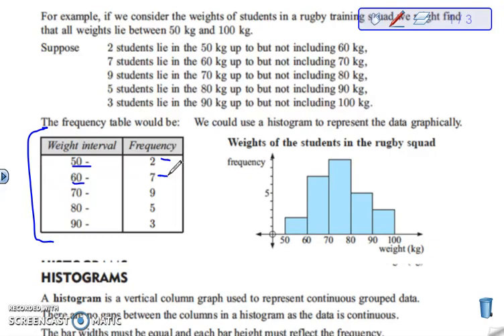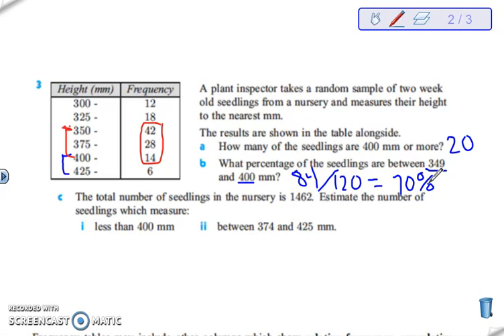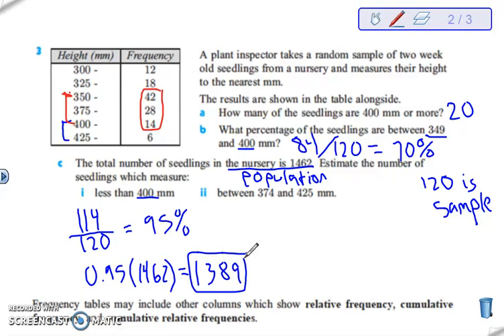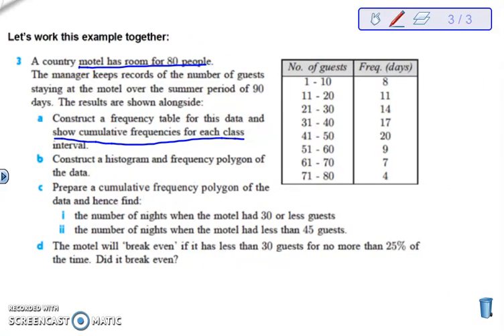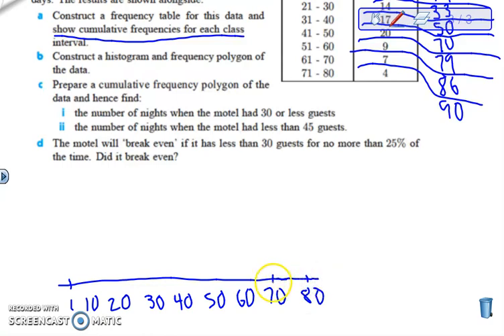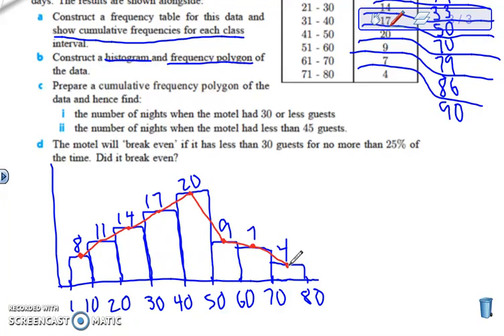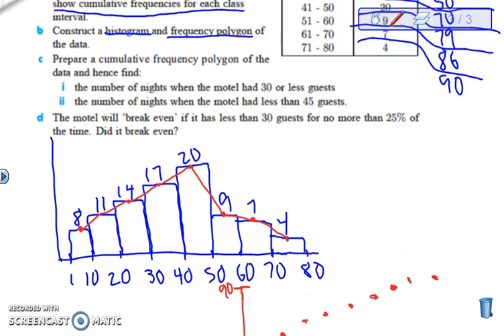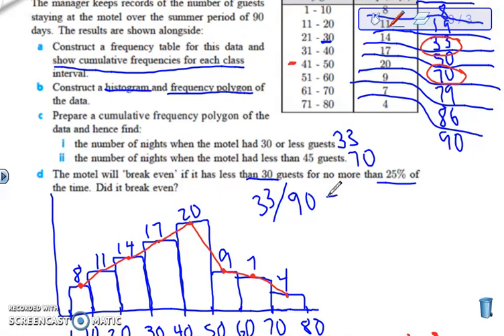Continuous Data and Frequency Tables